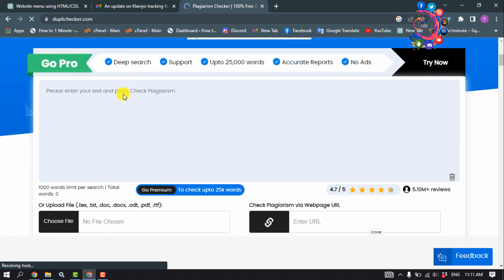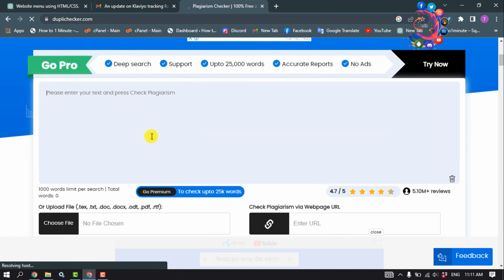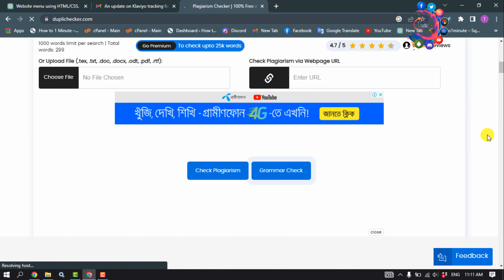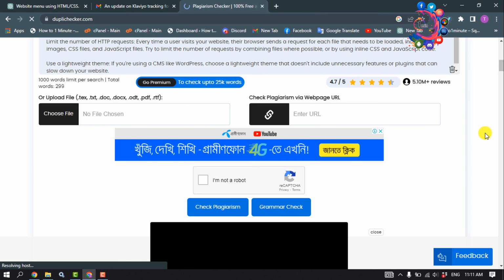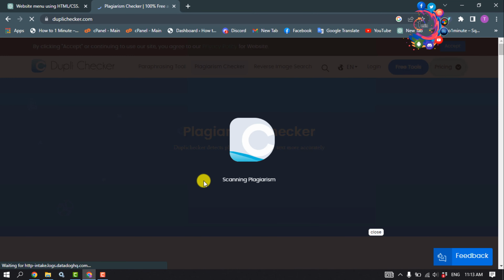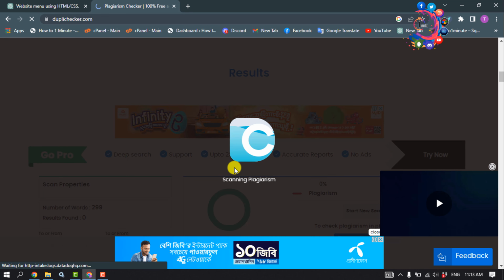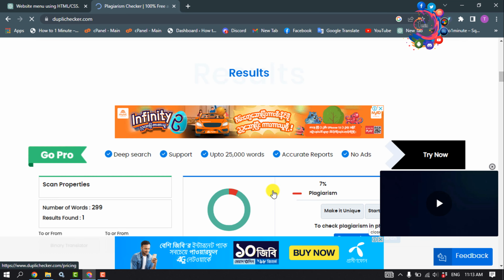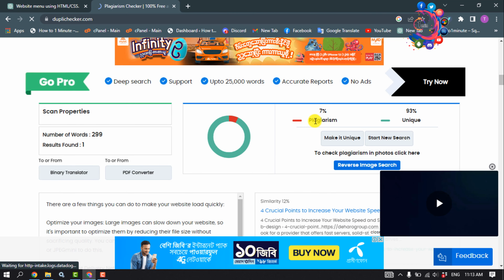ChatGPT tutorial | ChatGPT plagiarism checker how to use it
Can ChatGPT be detected for plagiarism?
As ChatGPT takes over the Internet, AI text is now everywhere. Learn how to identify AI-generated content with the best plagiarism checkers.